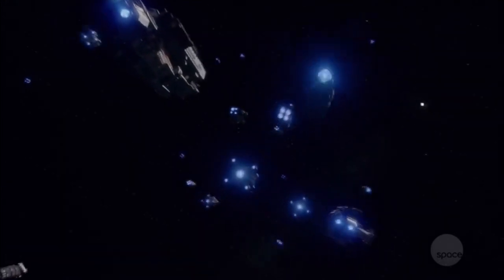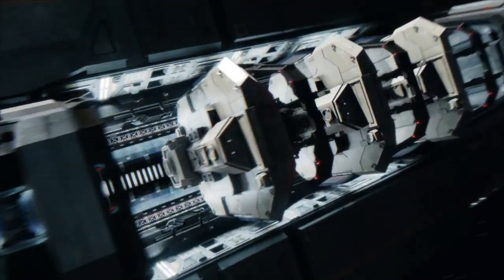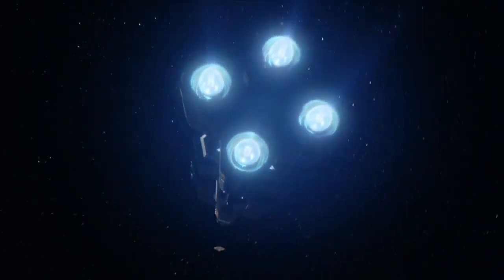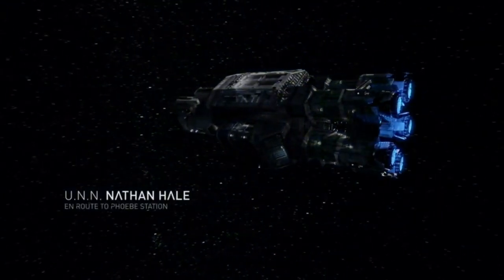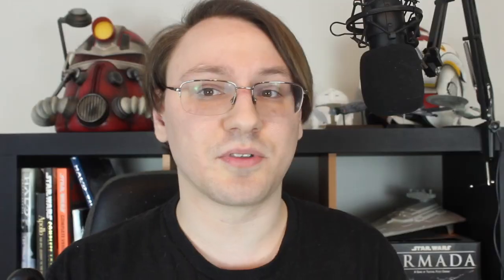Propulsion in The Expanse | The Expanse Lore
From Epstein Drives to RCS thrusters, the ships of The Expanse use a wide variety of engines to move about the system. We've discussed many aspects of the ships we see the The Expanse, from their weapons to their artificial gravity, but today we will take a look at their propulsion.